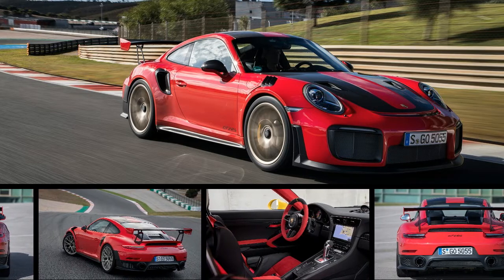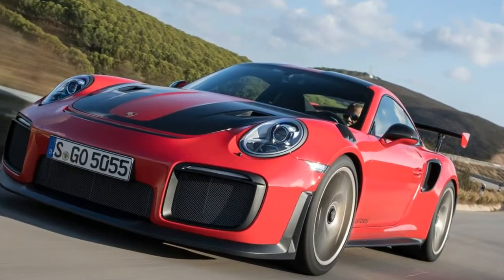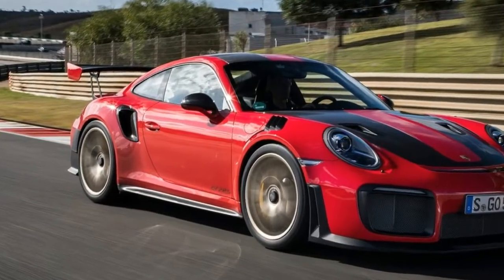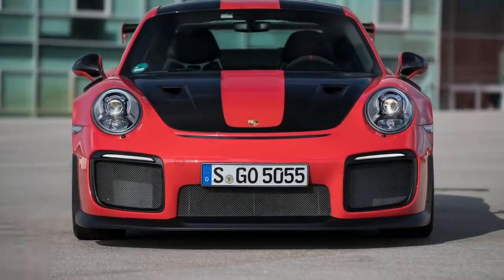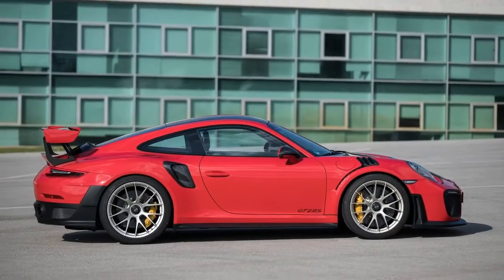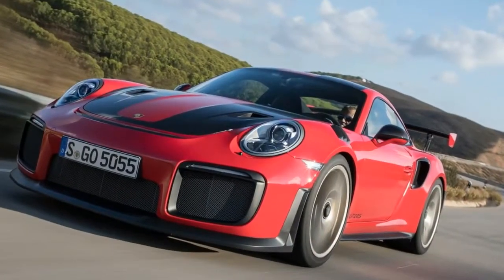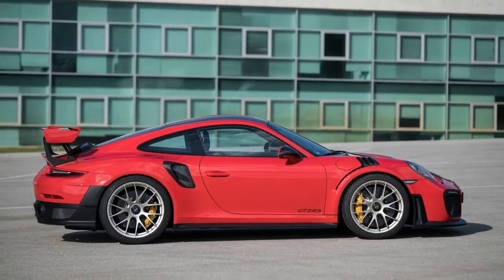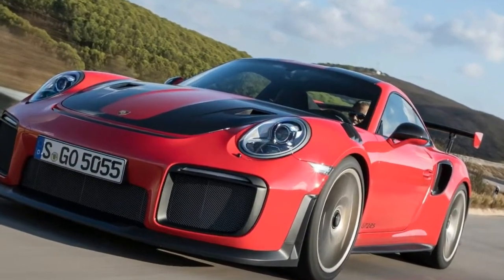2018 PORSCHE 911 GT2 RS : FIRST TEST REVIEW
“It’s the alpha animal of the GT stable.” In just eight words Andreas Preuninger, the man responsible for the creation of Porsche’s surgically precise 911 GT3 and the feisty Cayman GT4, neatly sums up the staggering new 911 GT2 RS. And just one full throttle run—riding a Saturn V surge of raw, unrelenting thrust as Weissach’s 700-hp weapon streaks past 60 mph in 2.7 seconds, 124 mph in 8.3 seconds, and 186 mph in 22.1 seconds, en route to an electronically limited top speed of 211 mph—obliterates any doubt: The GT2 RS is the ultimate 911.